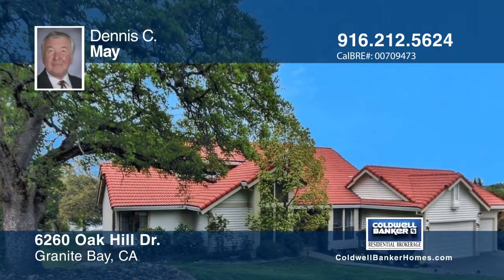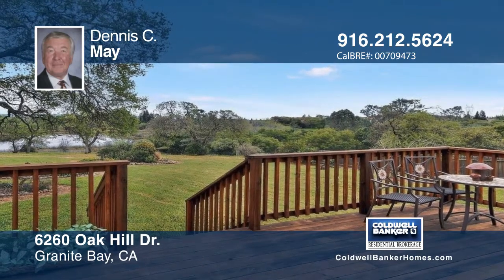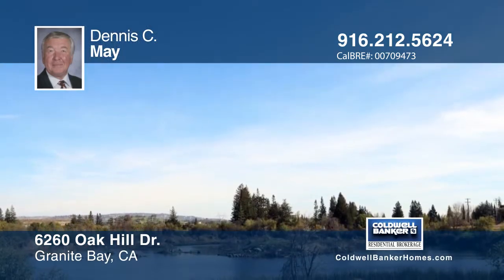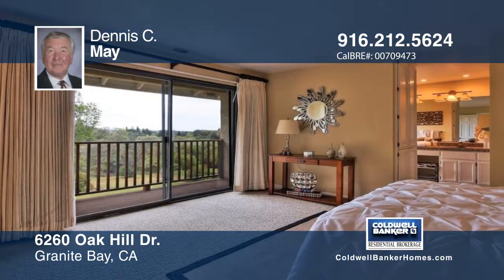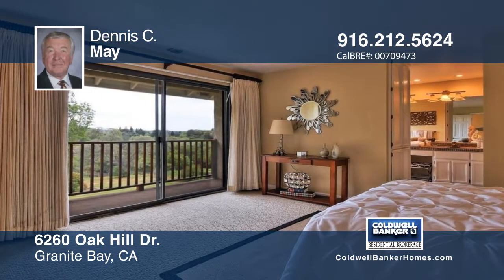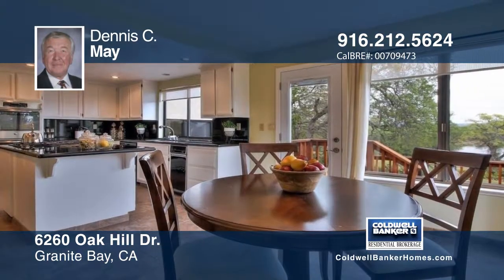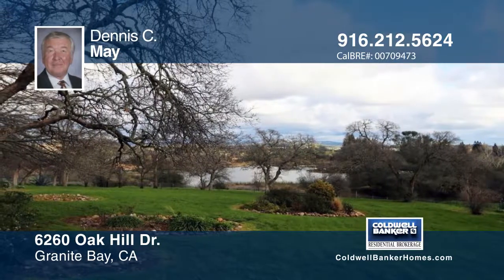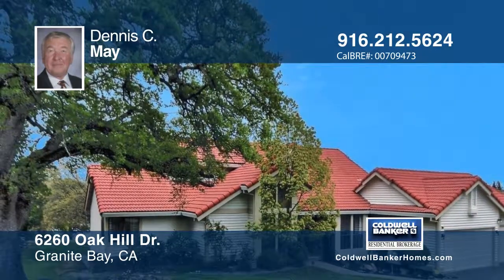6260 Oak Hill Dr. Granite Bay, CA | MLS# 17016089 | WhyCBSacTahoe.com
Dennis C. May-CB Residential Sac/Tahoe | 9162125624

This Folsom Lake custom home overlooks the Baldwin reservoir and has fantastic views from the master bedroom balcony, family room, kitchen and kitchen nook. Walk to Folsom Lake at Beal's Point to enjoy the beach and all of the park's amenities, including the bike path with access to the trail that leads to downtown Sacramento. Folsom Lake estates has its own private park with children's playground equipment, tennis court and soccer field.